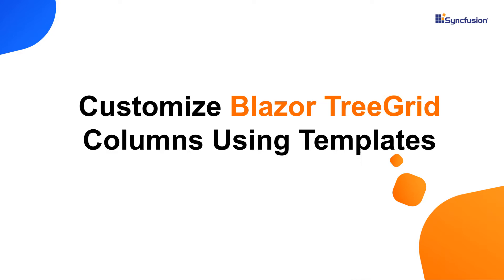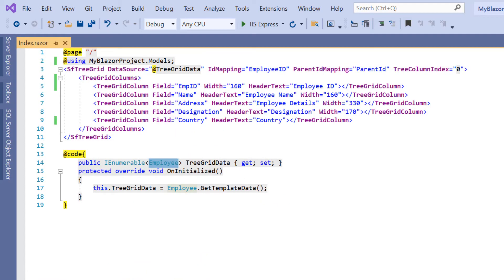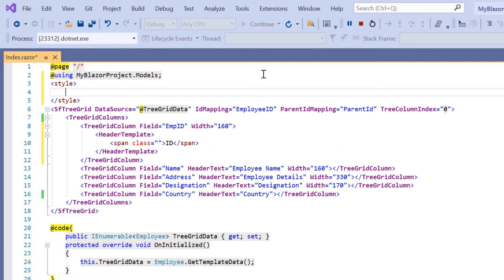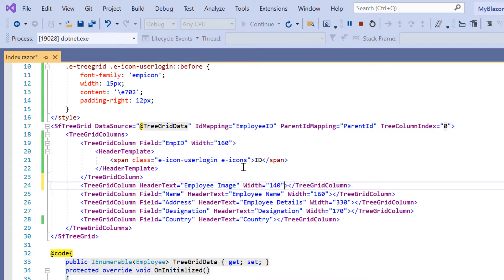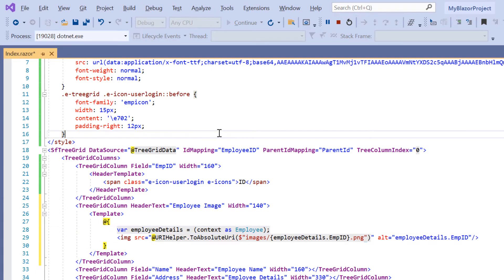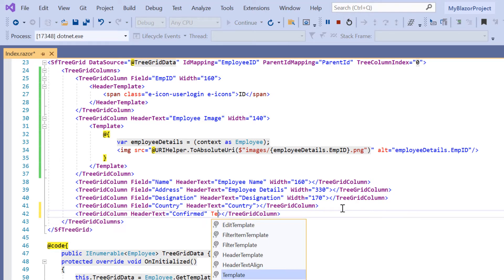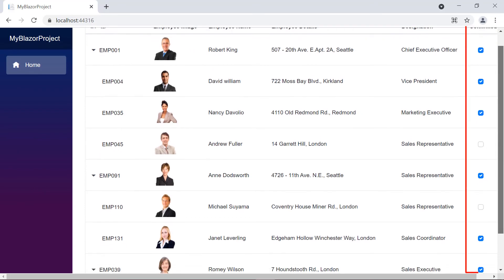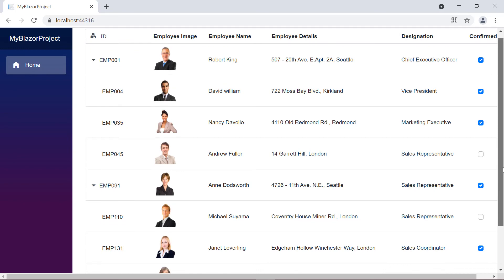Customize Blazor TreeGrid Columns Using Templates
Learn how to customize column headers and data in a Syncfusion Blazor TreeGrid using templates.

Refer to the following documentation to work with columns in the Blazor TreeGrid component

If you need a trial license key, start a Blazor trial from your Syncfusion account and then obtain a trial license key from the downloads

Check if you are eligible for a free license for all Syncfusion products on our Community License

BOOKMARK DETAILS
[00:00] Introduction
[00:54] Column header template
[01:51] Column template
[03:14] Adding conditions in a column template